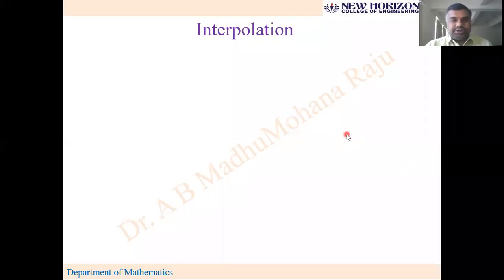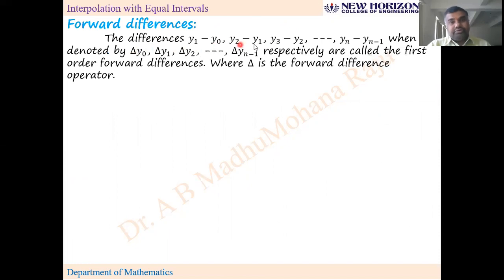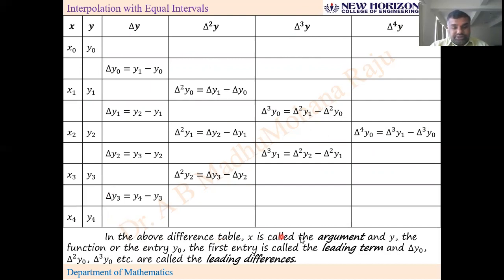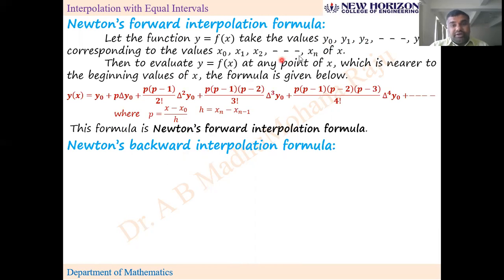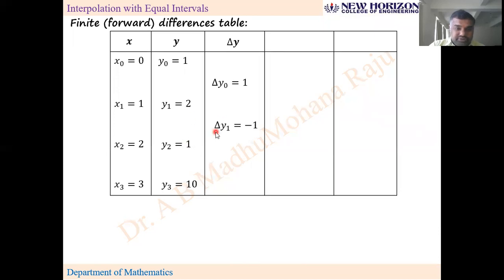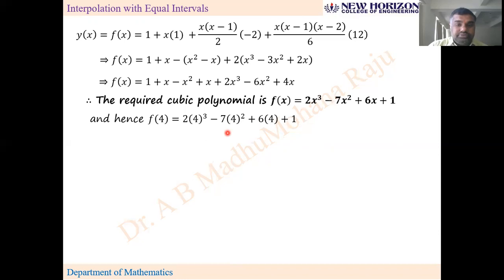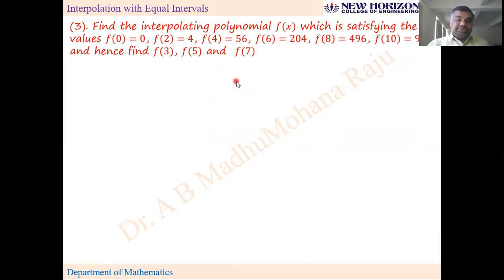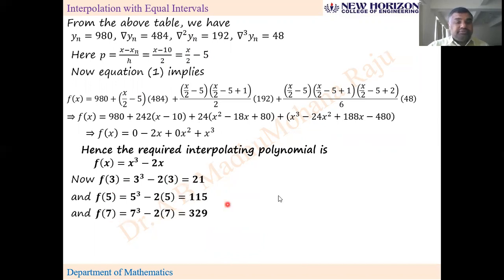Module-1: Numerical Methods-1- Interpolation with Equal Intervals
APPLIED MATHEMATICS – III
Course Code: 19ECE31/19EEE31 (common to Electronics, Electrical Engineering)